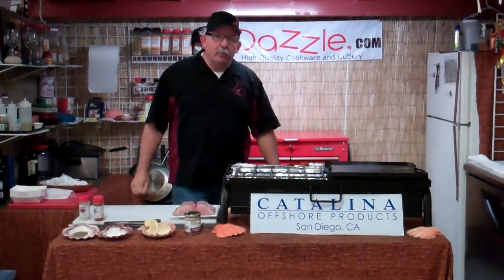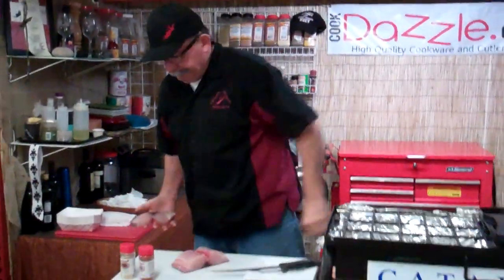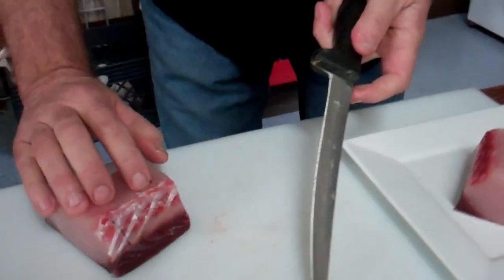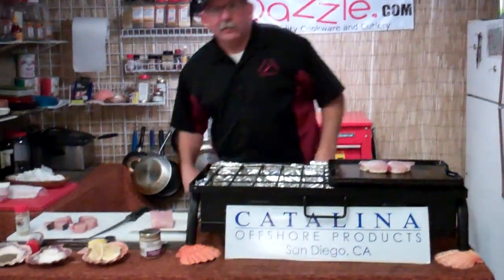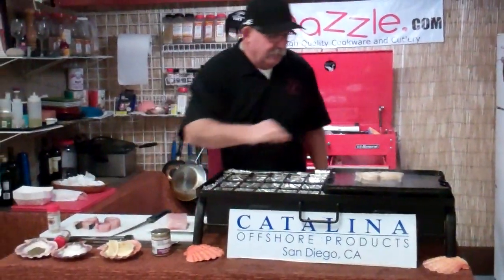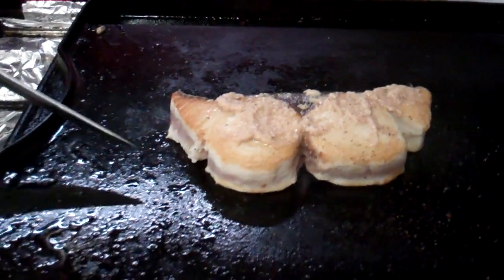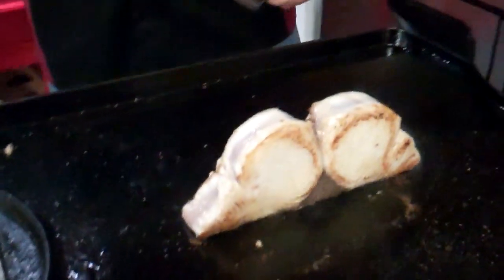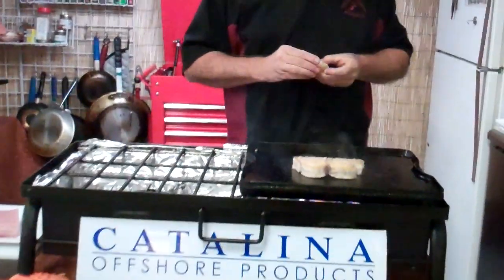WAHOO FARMERS MARKET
FARMERS MARKET BAG THIS WEEK 1/2/2013 HAPPY NEW YEARS FROM CATALINA OFFSHORE PRODUCTS.